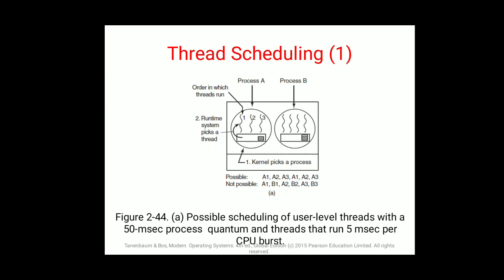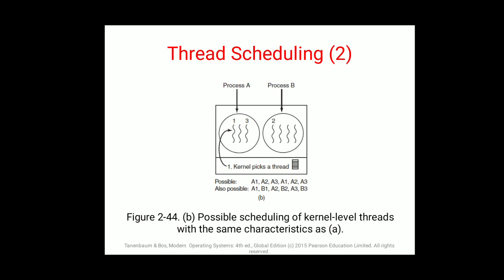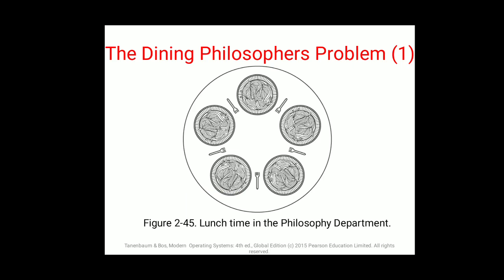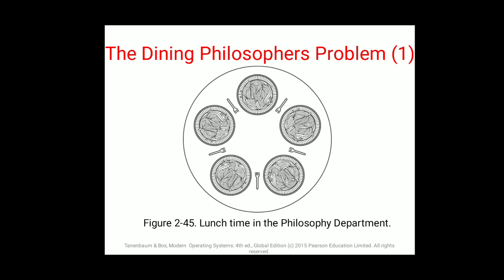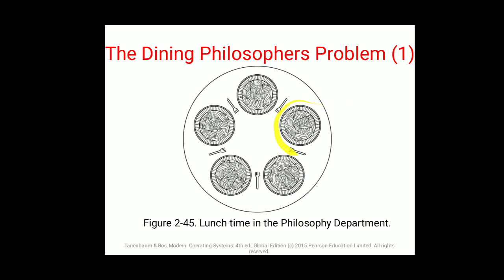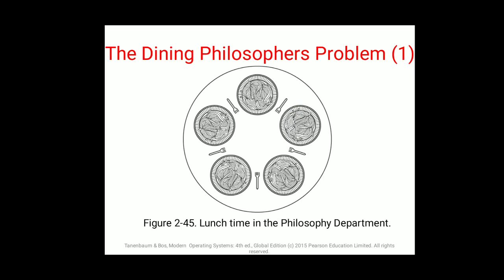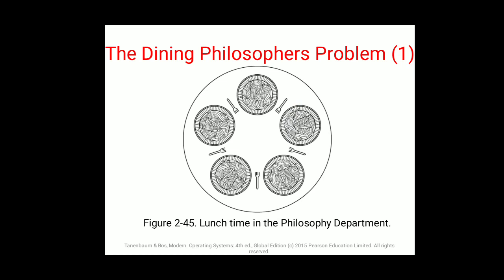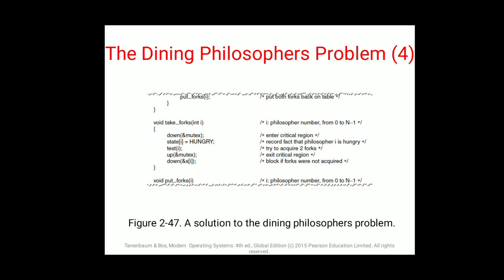Chapter 2 operating system ending topics